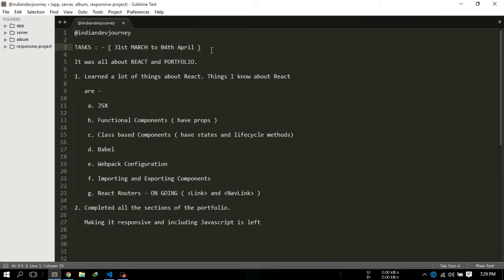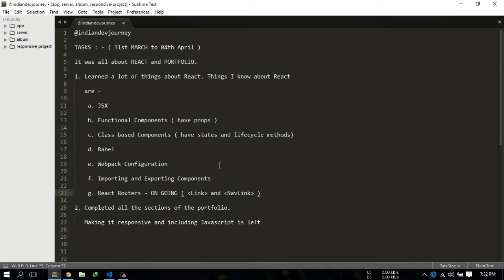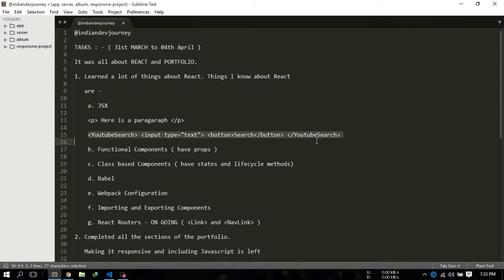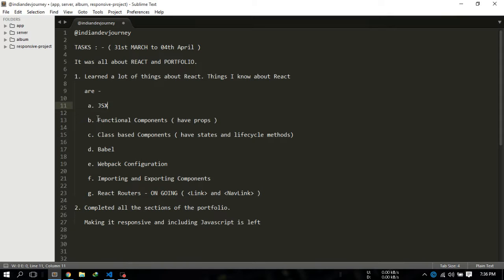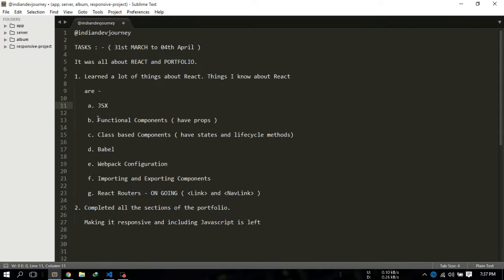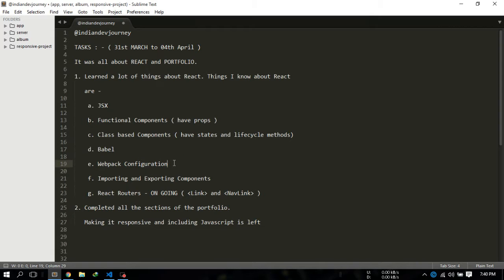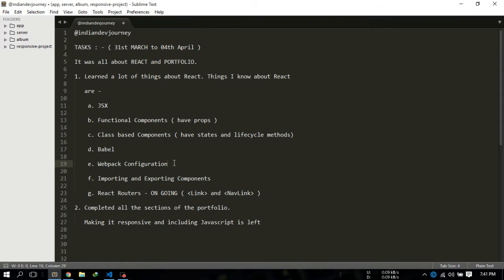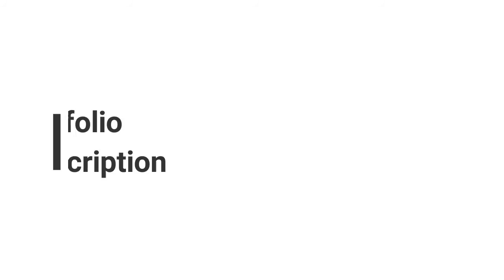React, Webpack, Portfolio | 04th April